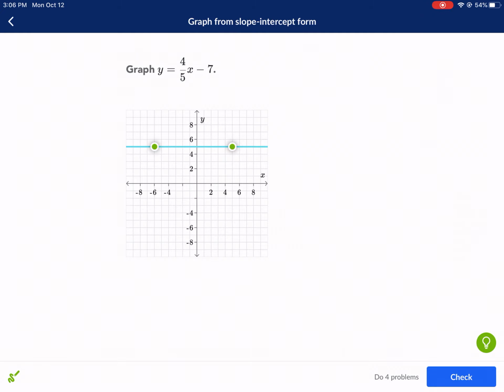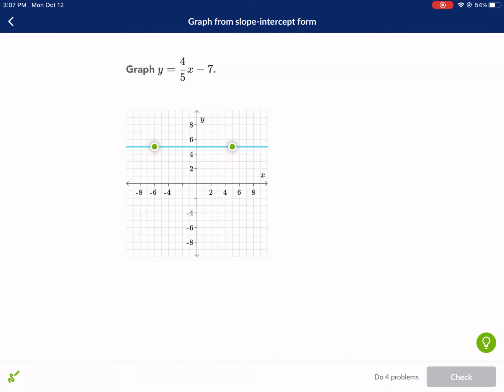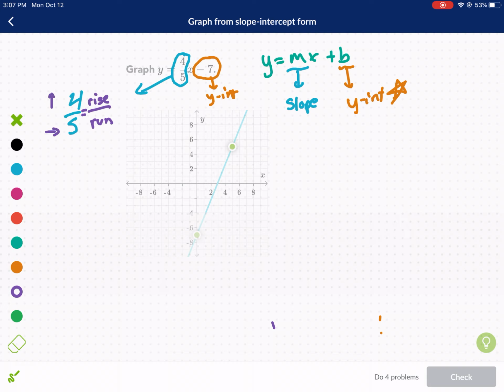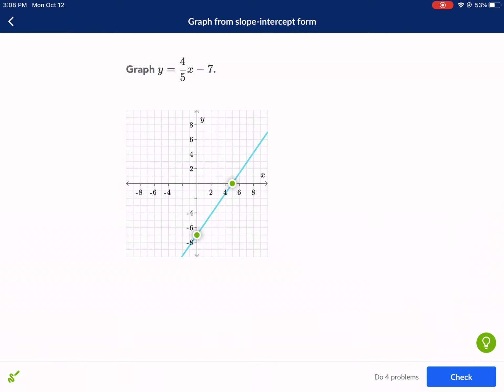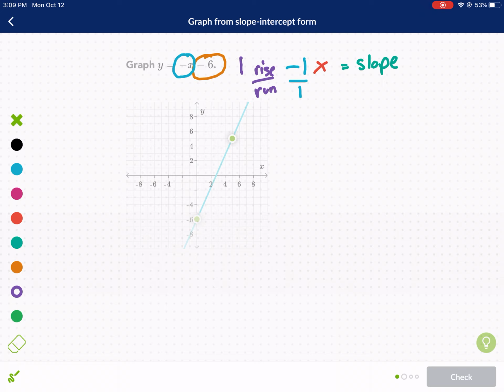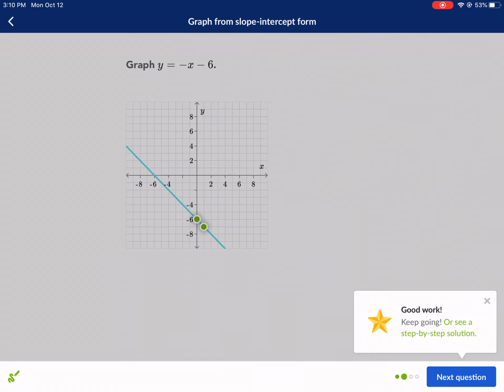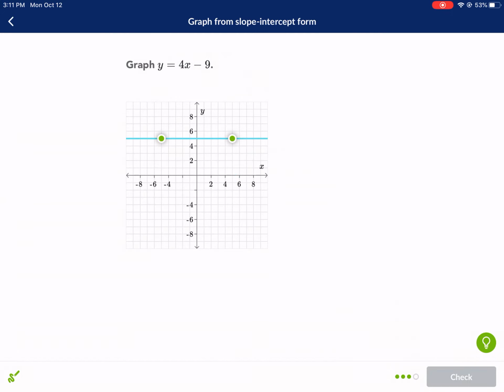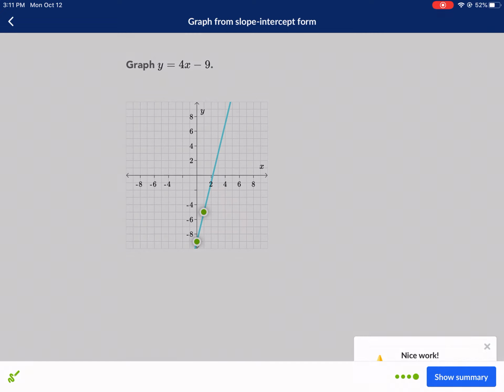Khan Academy Tutorial: graph from slope-intercept form